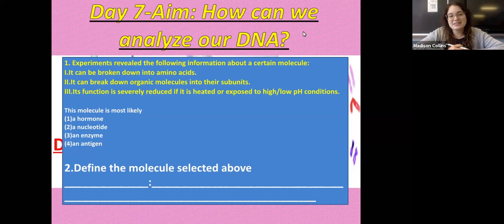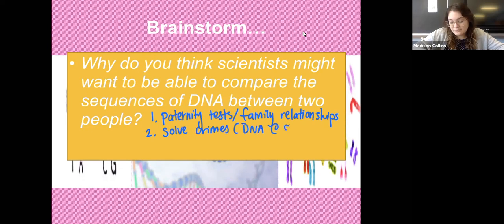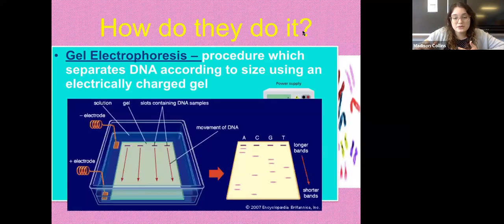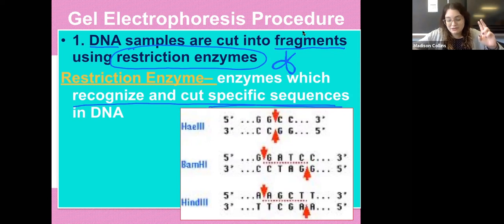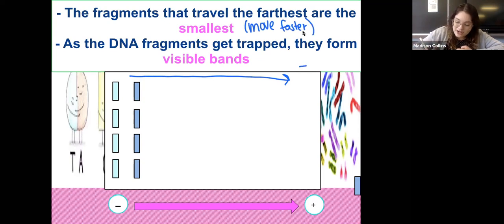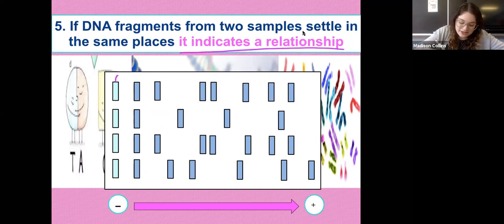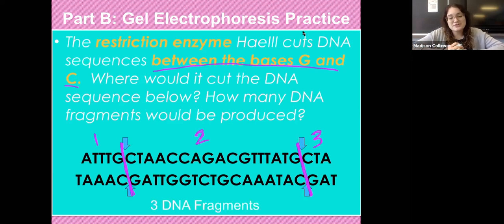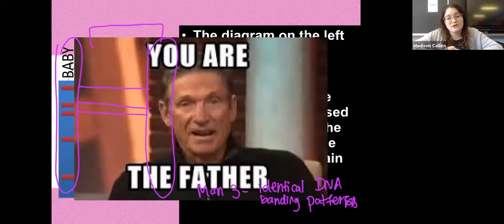Genetics Day 7 Video